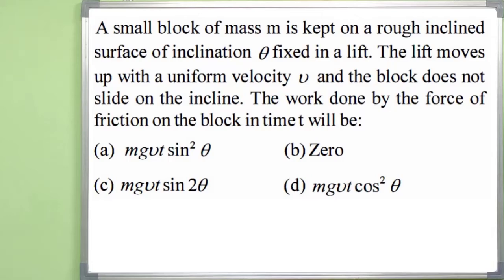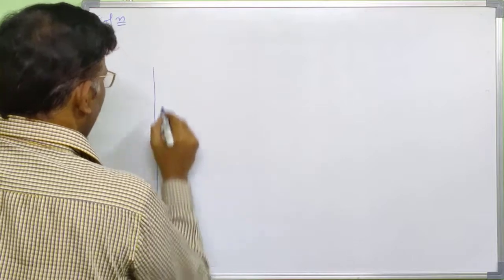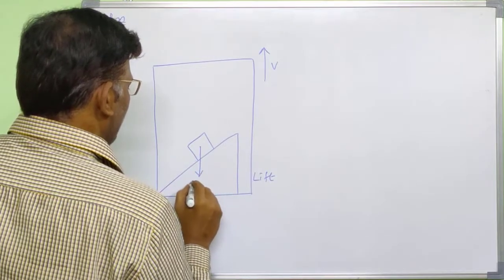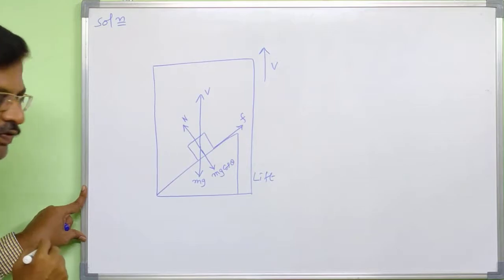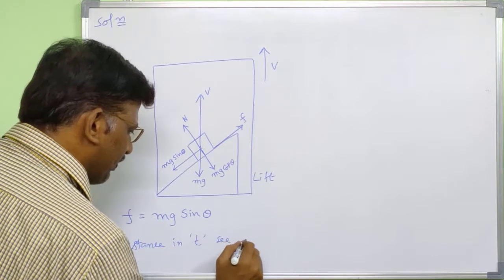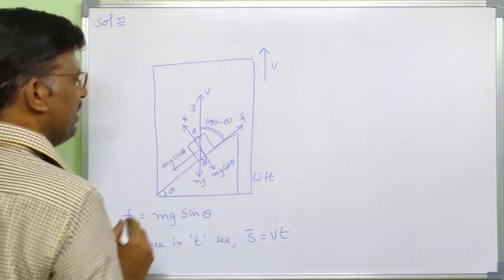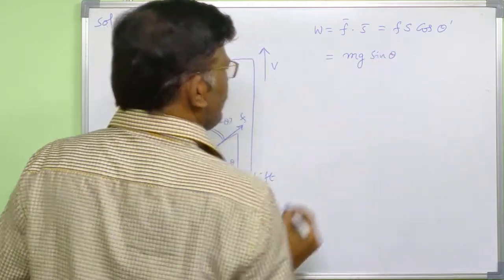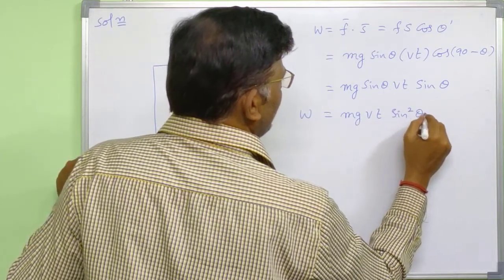Work Energy Power MCQ - 13 | Objective | Numericals | Physics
obJEEctivePhysics obJEEctive Physics by Nagarjuna K G

Question : A small block of mass m is kept on a rough inclined surface of inclination theta fixed in a lift. The lift moves up with a uniform velocity u and the block does not slide on the incline. The work done by the force of friction on the block in time t will be

jee mains admit card
jee mains login
jee mains
jee main
jee main 2019
jee
iit jee
jee exam
jee 2020
jee preparation
jee mains 2020 exam dates
jee mains 2020 date
physics work energy and power
work energy power class 11
work energy and power notes
jee physics
jee main physics
jee main
nta jee main
jeemains
iit jee
jee exam
jee main paper
jee 2020
nta jee
i puc
ii puc
karnatka
kcet
puc
i pu
ii puc
1pu
2pu